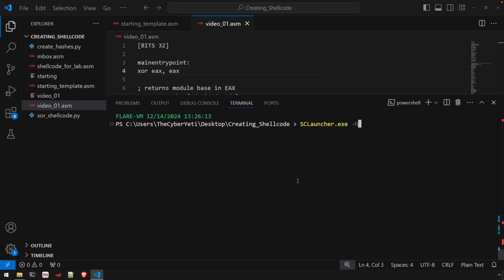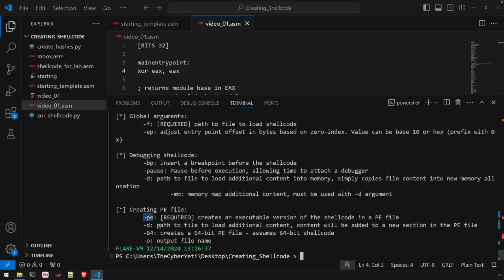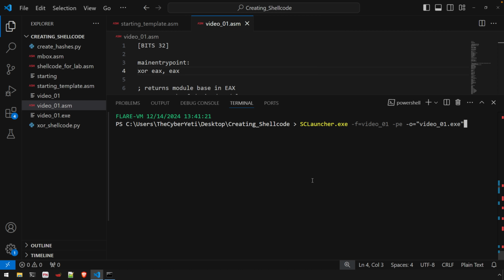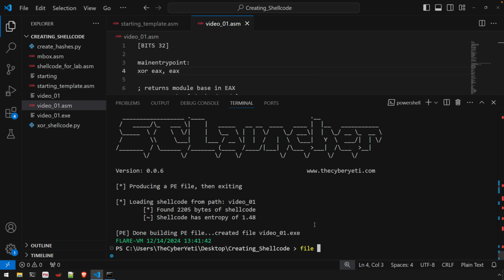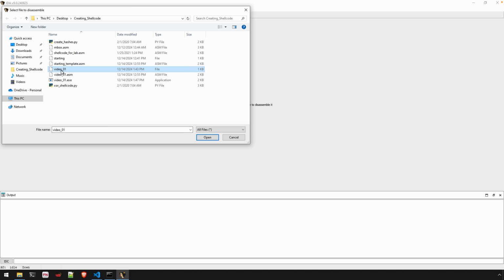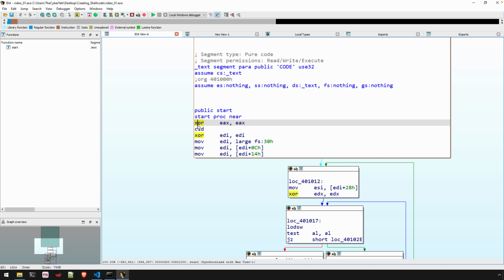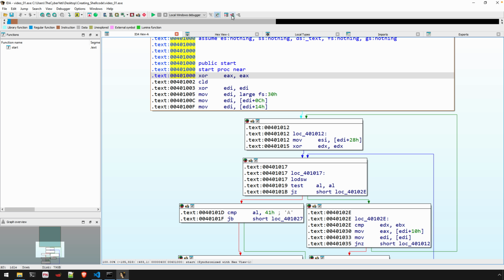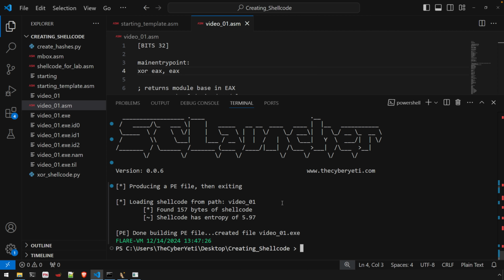04 - Wrapping Shellcode into PE Files and Debugging with IDA Pro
Welcome to part 4! This video will show you how to use SCLauncher to produce a PE file from shellcode. This will allow you to use the free versions of IDA Pro to disassemble and debug this code. This also makes working with shellcode easier, as it allows you to treat it as a normal executable.